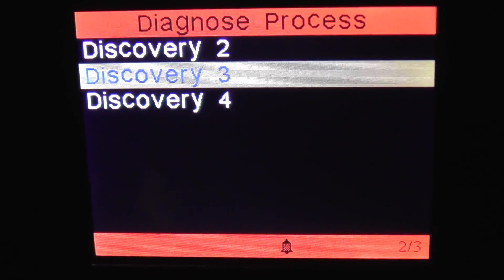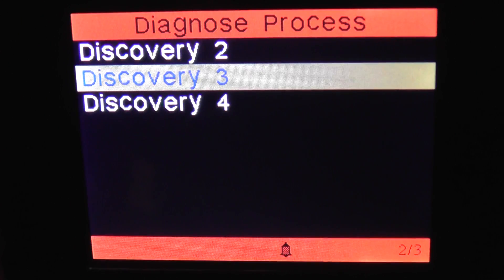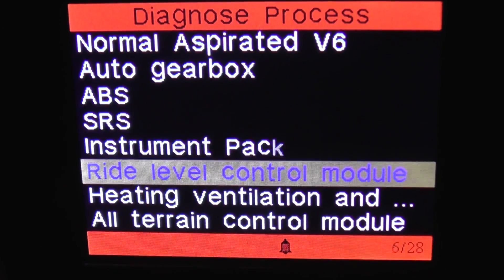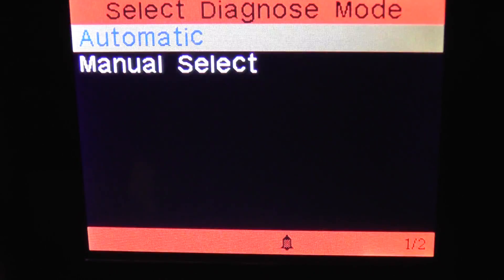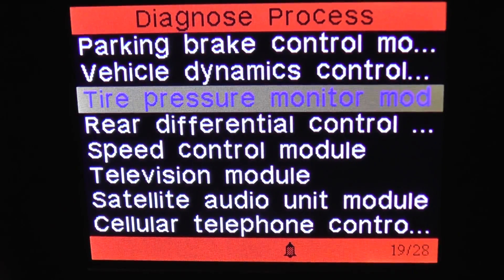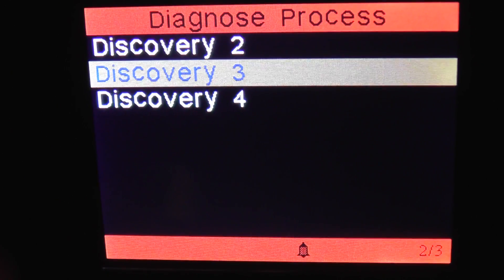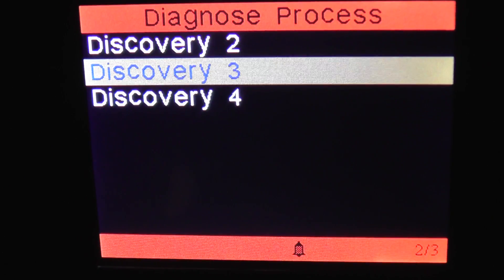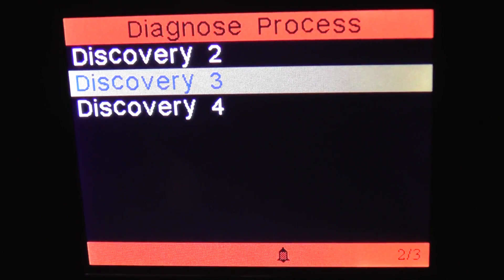i930 iCarsoft on Discovery 3 Modules ABS Engine SRS Airbag Transmission Suspension etc